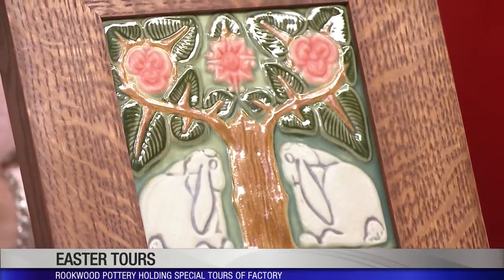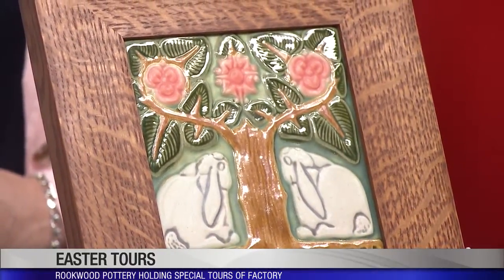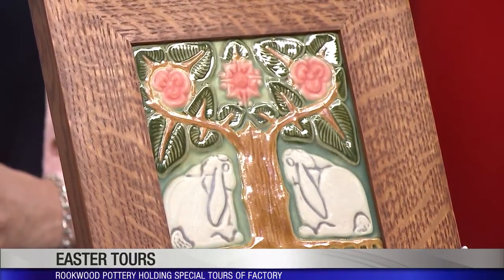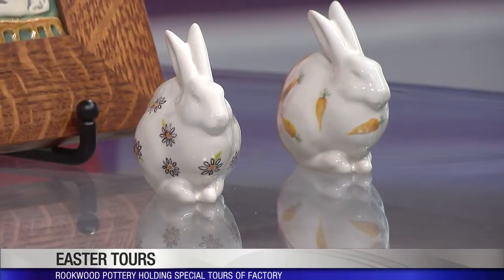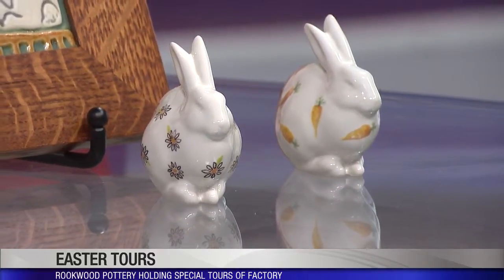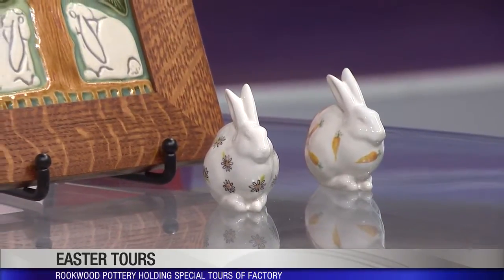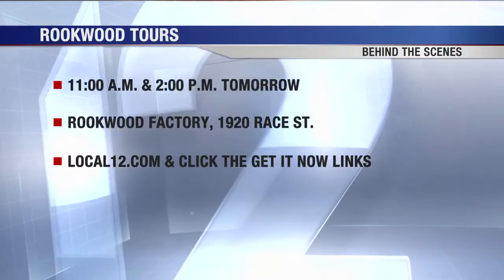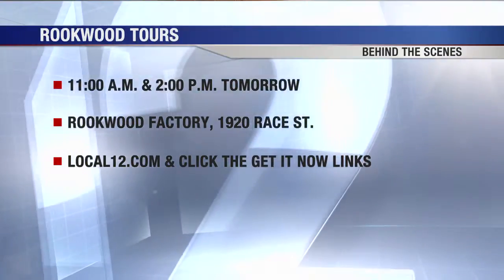Rookwood Pottery offering Easter treat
CINCINNATI (WKRC) - Rookwood Pottery is giving people an Easter treat.

Historians will be taking groups through the icon Rookwood Factory and Design Studio.

These special Easter weekend tours will include a sneak peak into the design and painting of the grove bunny tiles and grove bunny figurines.

Suzette Percival and President and CEO Micah Carroll joined Good Morning Cincinnati to discuss the Easter treat.